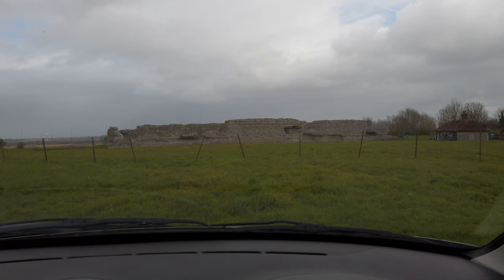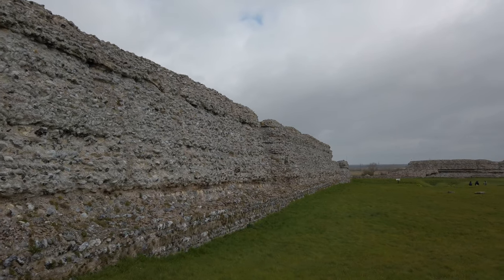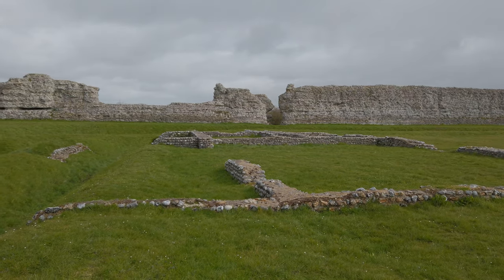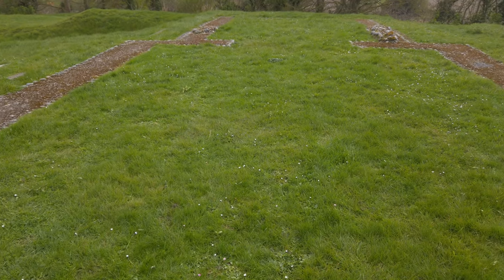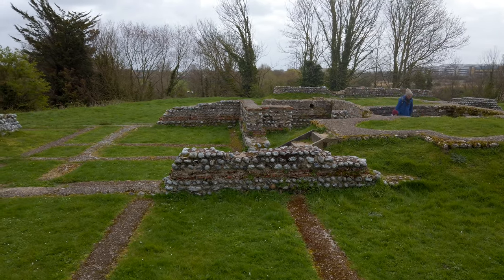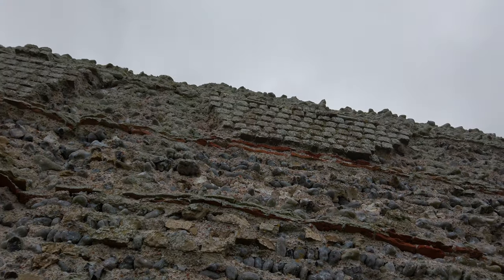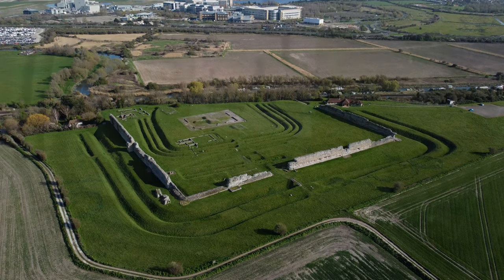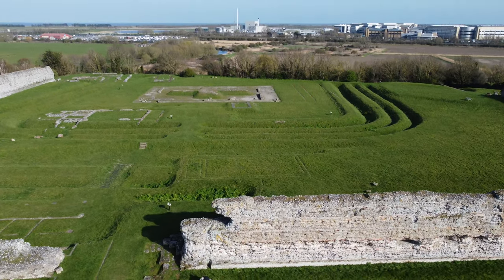English Heritage ep.1. Richborough Roman Castle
I joined the English Heritage membership program and we have our first visit today. We are going to Richborough Roman Castle and Amphitheatre.